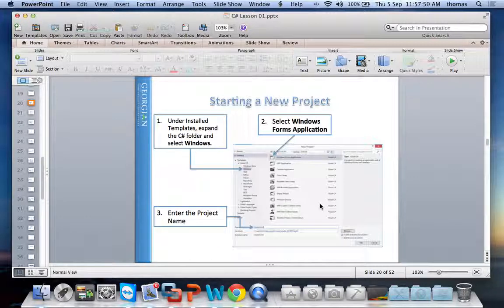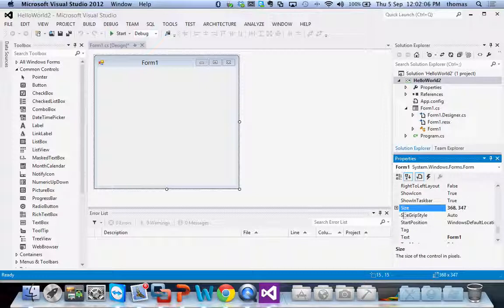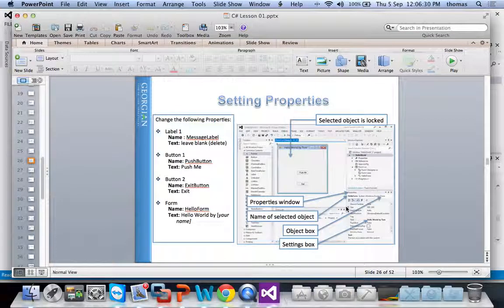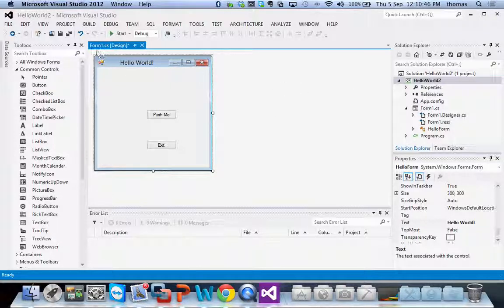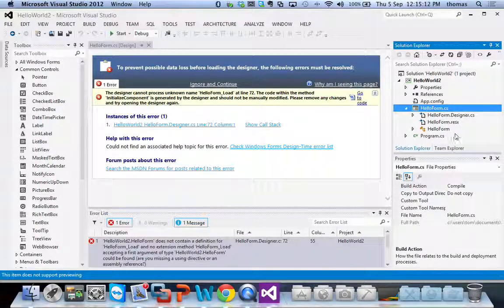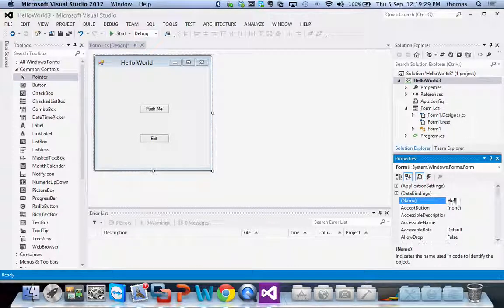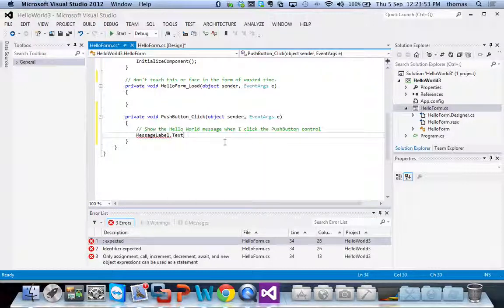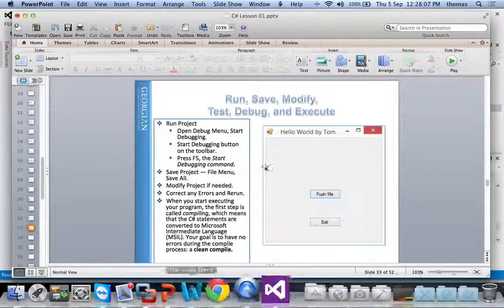COMP1004 Lesson 01 Part 4